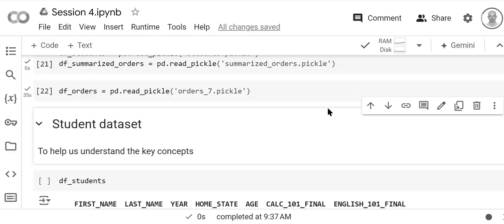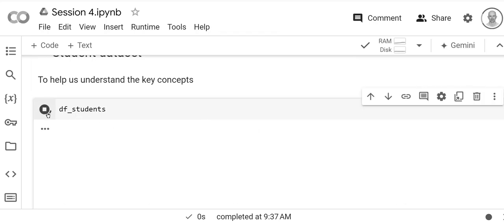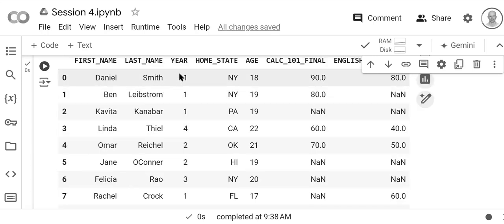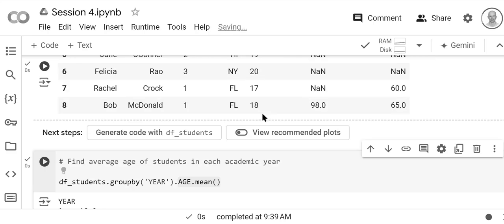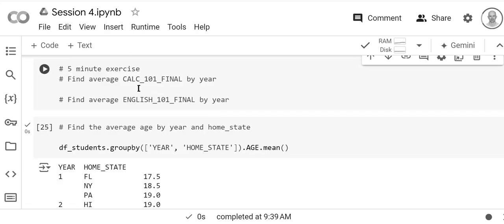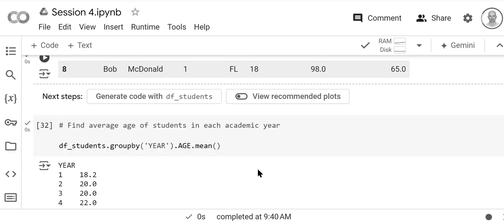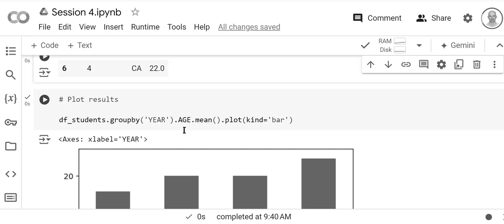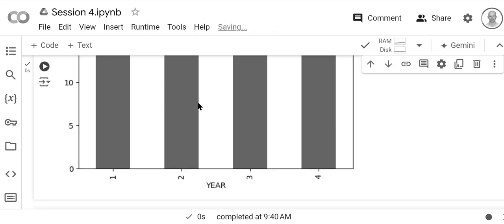Intro to Python: Session 4, Video 4 (groupby - student dataset)